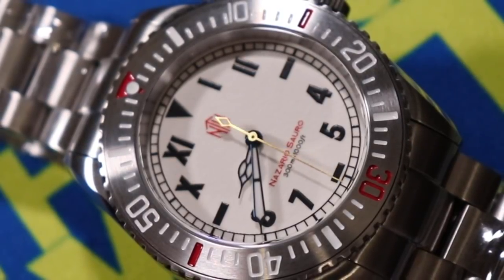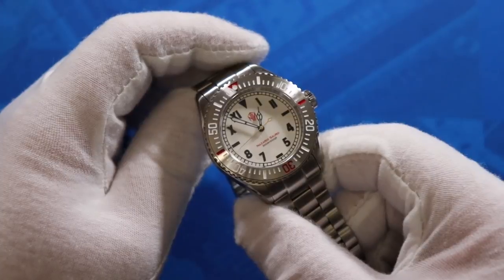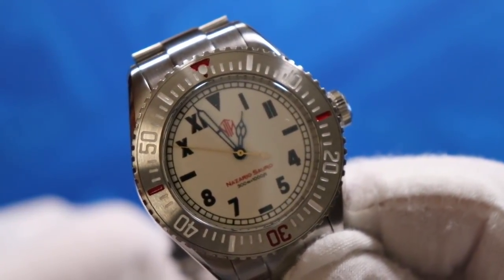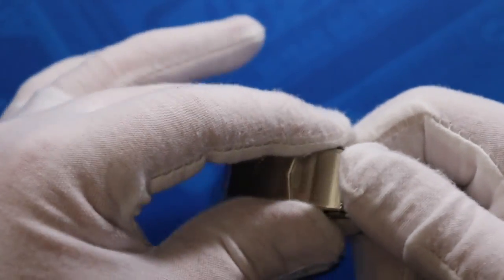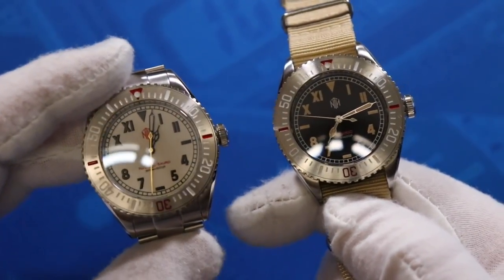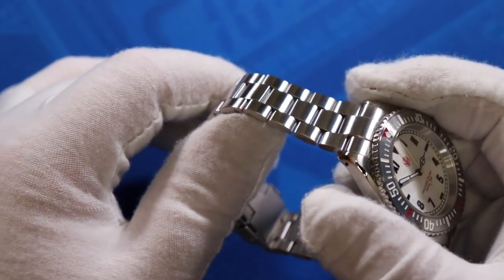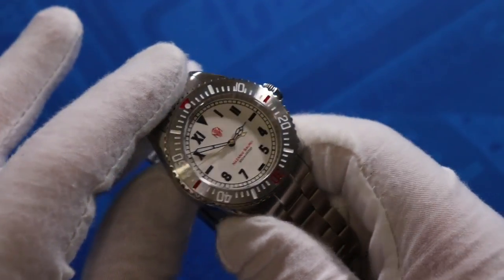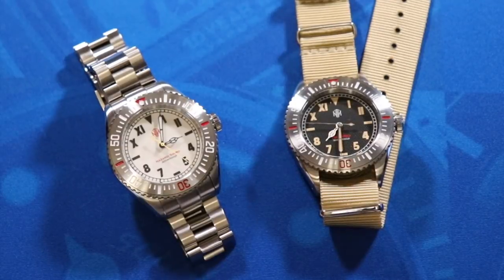NTH Nazario Sauro Watch Review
After a week spent with it, I'm ready to give my thoughts on the limited edition Nazario Sauro from NTH Watches!

A special thank you again to John Keil and WatchGauge for loaning both the Sauro and the original Nazario in for review!

If you are interested in picking up your own NTH Nazario Sauro, you can order it exclusively from WatchGauge

If you prefer to follow on Facebook, you can find the official